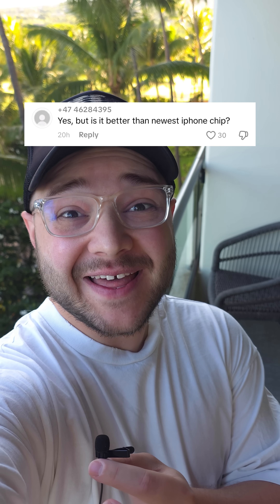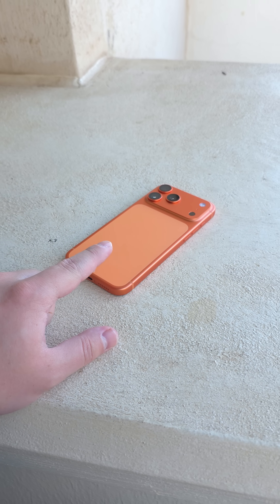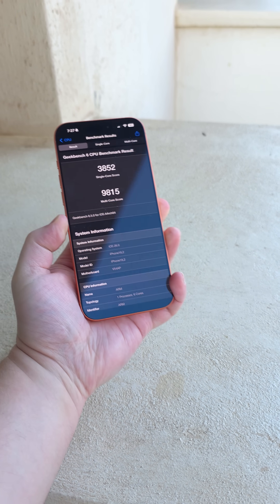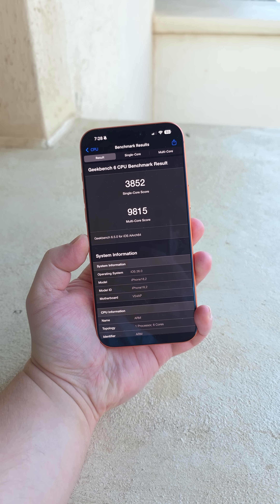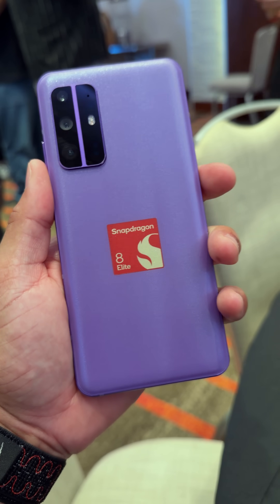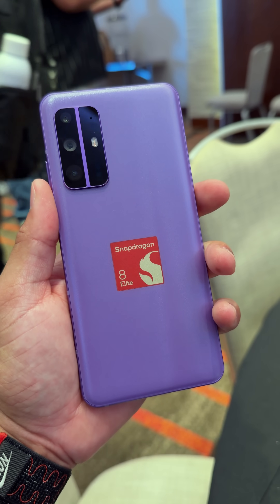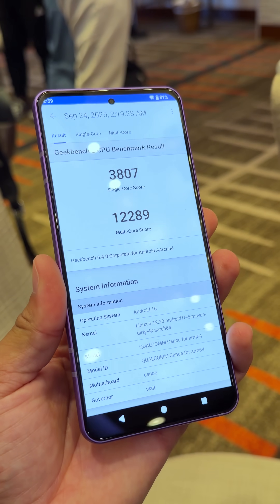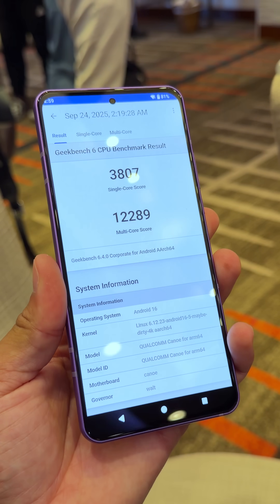Snapdragon 8 Elite Gen 5 is Faster than Apple's A19 Pro